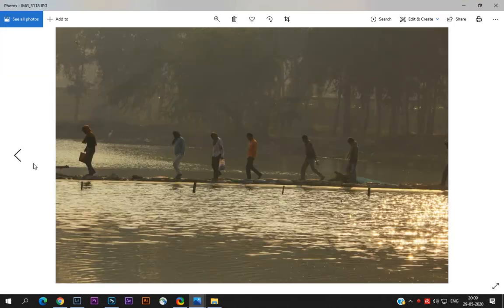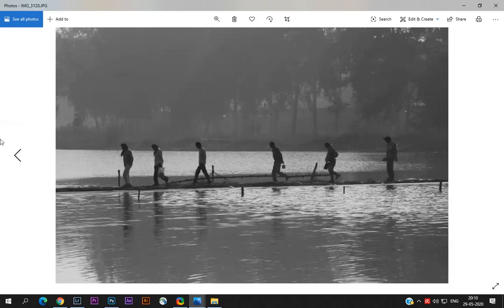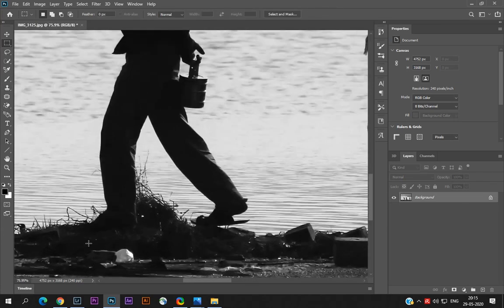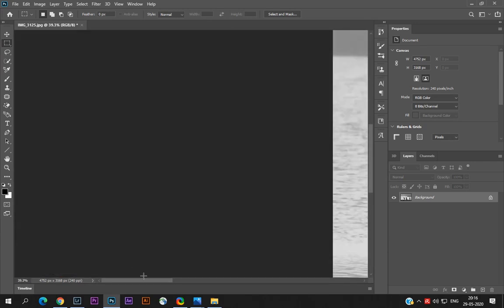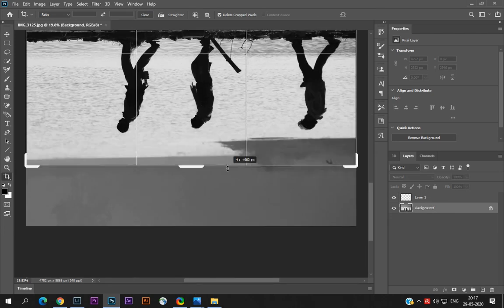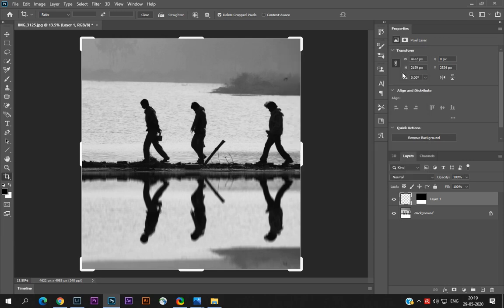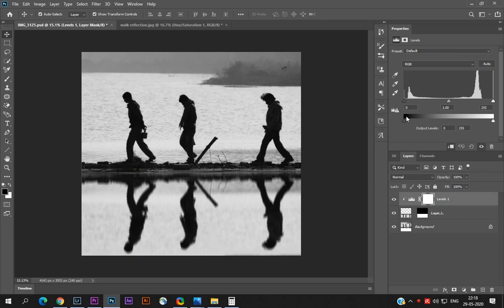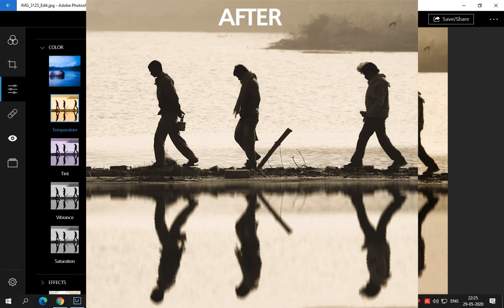Create Realistic Water Reflections using | Photoshop & Lightroom| Tutorial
Create realistic reflections in Photoshop, follow step by step to achieve the final output.
I am using Lightroom to correct the basic tonality of the image.
If you have any query drop your comments below...

P.s Sorry for the bad audio will fix the issue in the next one ;) Keep supporting till then.